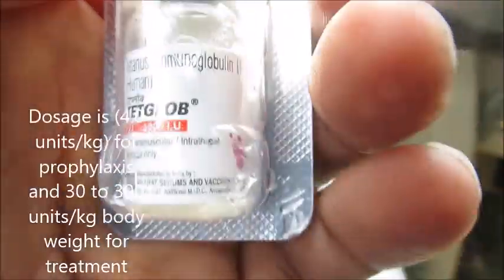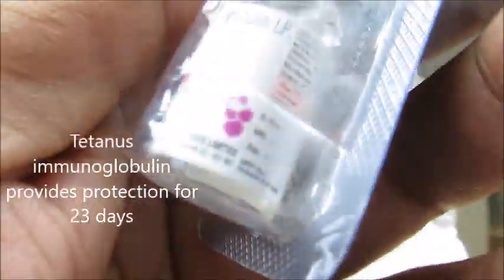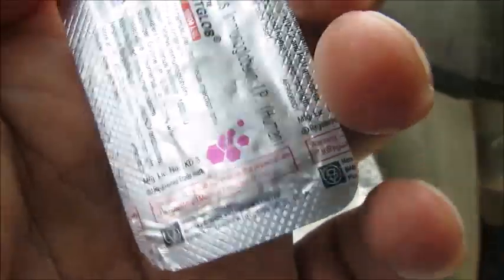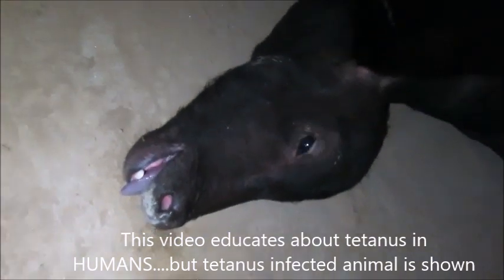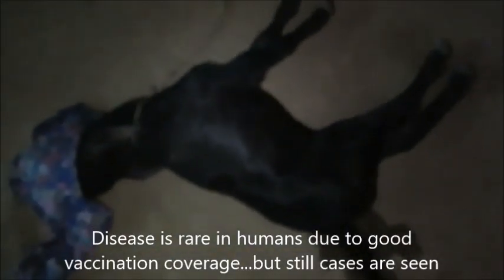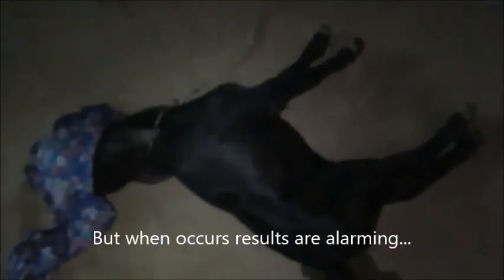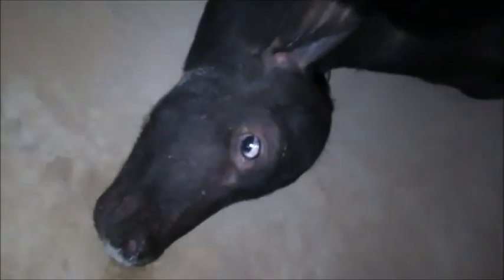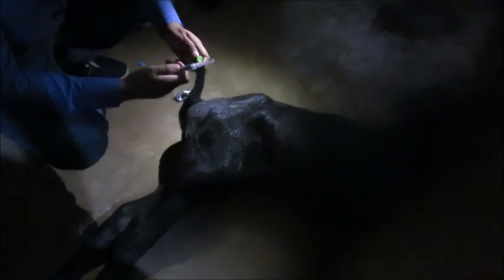Tetanus- tetanus vaccine & Immunoglobulins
This video educates about tetanus, you can get tetanus even by minor injuries, so its better to get vaccinated. By watching this video you will have full knowledge of tetanus vaccination protection time. How tetanus immunoglobulins are given? For how much time these tetanus immunoglobulins gives protection and in what dose these should be given. You will learn the dose at which prophylaxis of tetanus immunoglobulins are given.